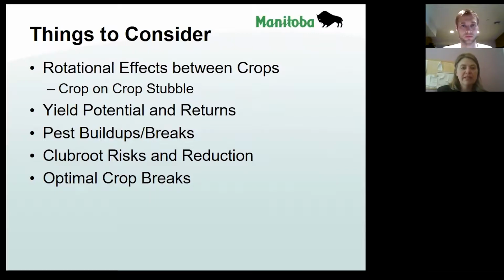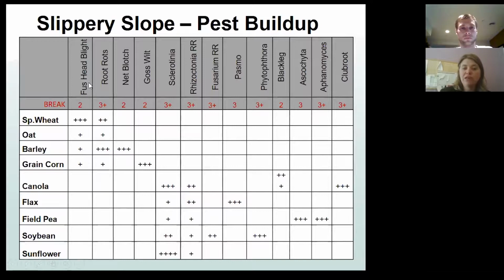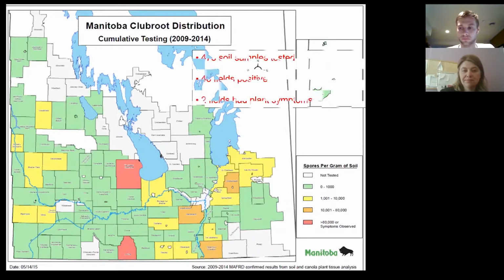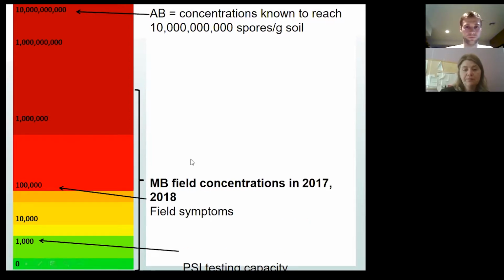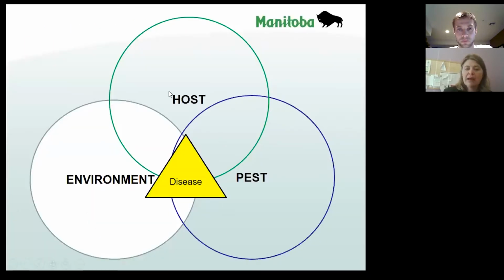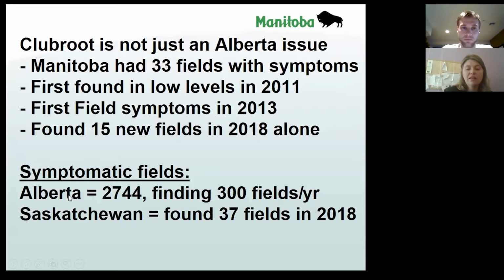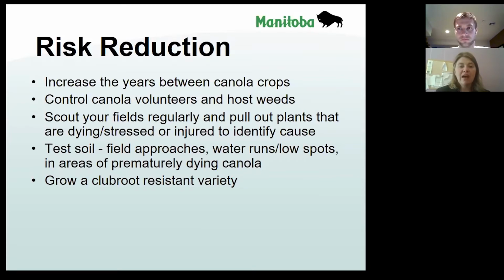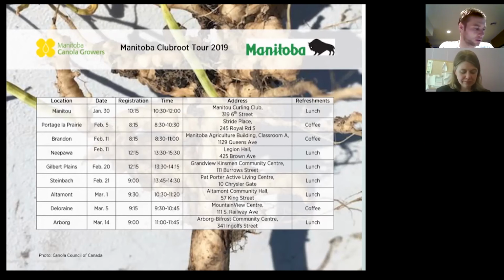Crop Rotation & Clubroot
We talk to Anastasia Kubinec about how we can improve crop rotation and ensure your farms profitability for the future! If you grow cash crops, this is for you!